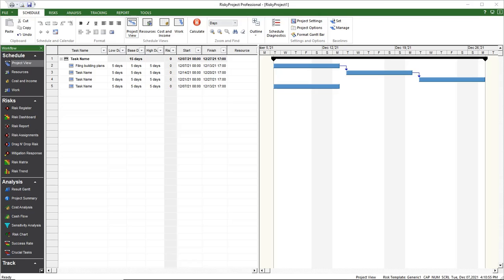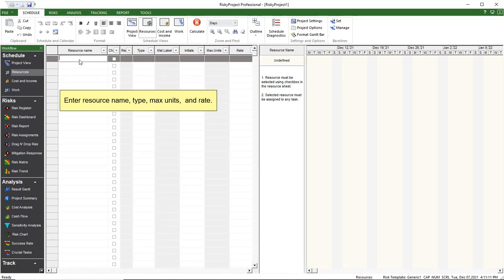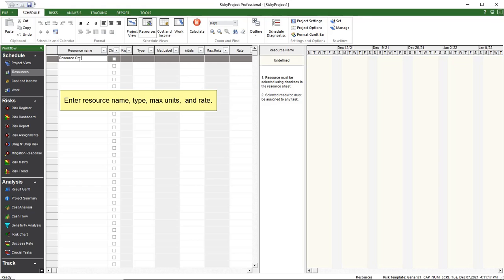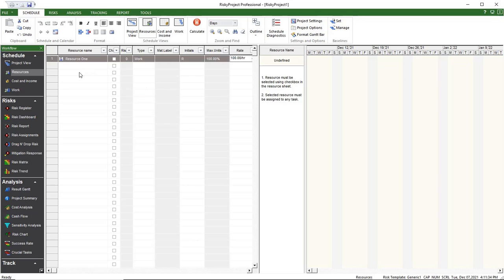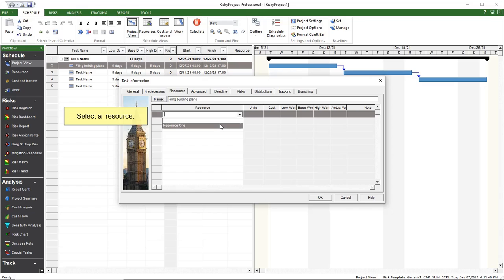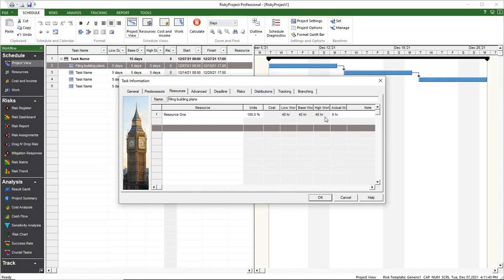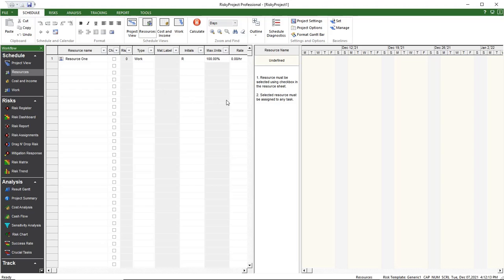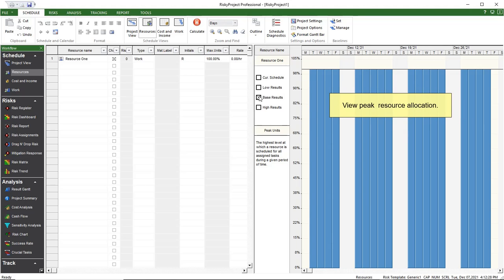RiskyProject Tutorial: Resources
Resources are used to generate work and costs during Monte Carlo simulations. This video will demonstrate to create resources, assign them to tasks and how to view resource allocation.